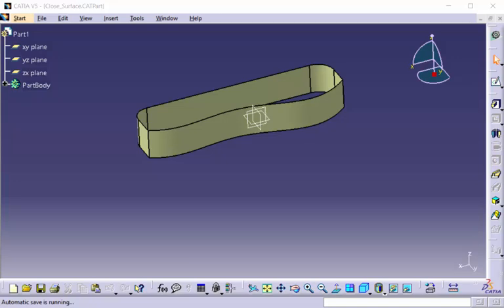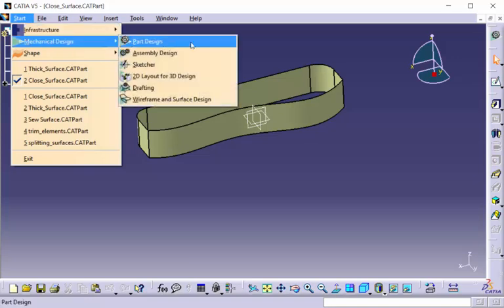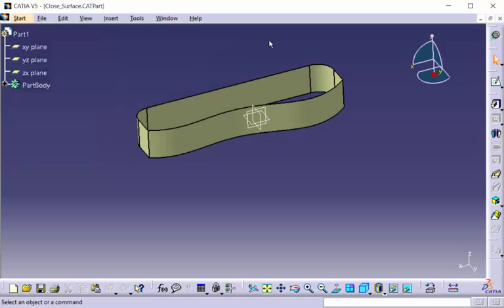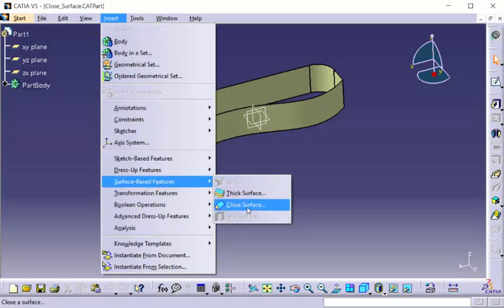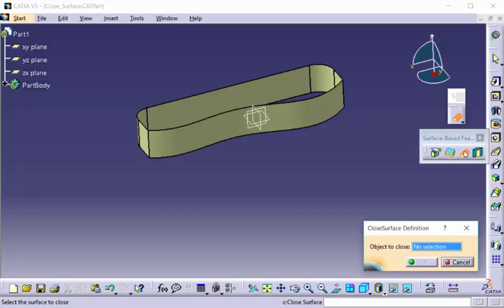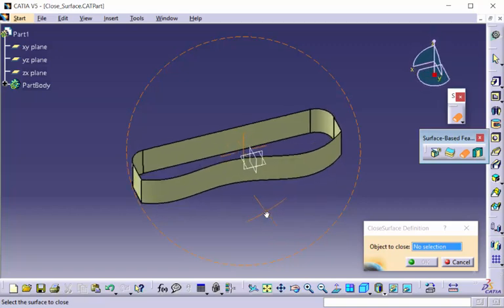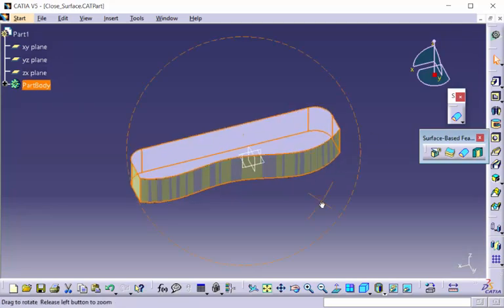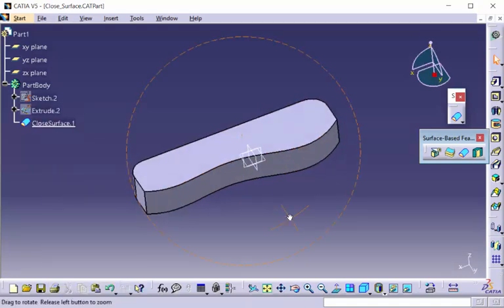How to Close a Surface to Create a Solid | CATIA V5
Overview -
In this TechTip you will learn to close a surface and create a solid body.

It is located on the Surface-Based Features toolbar. Follow the steps and video to know more…

About us –
i GET IT provides online self-paced training for engineers which is a better way to take training and share knowledge. i GET IT provides the largest library of online training and tutorials for the leading design software like AutoCAD, Autodesk Inventor, Fusion 360, NX, CATIA V5, 3DEXPERIENCE, Teamcenter, PTC Creo and SOLIDWORKS and additional topics based on the manufacturing industry. i GET IT also enables you to publish your own training content to share knowledge within your organization as a complete learning management system.

Explore the Playlists to learn –